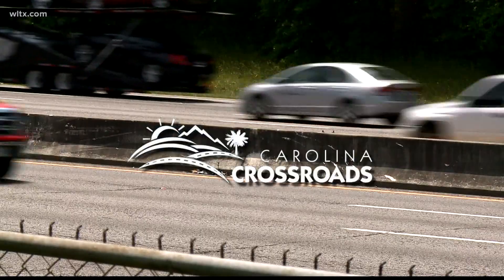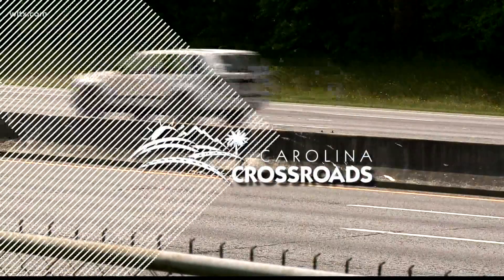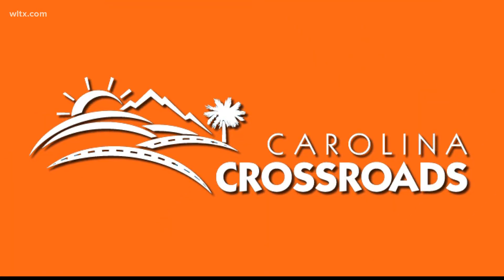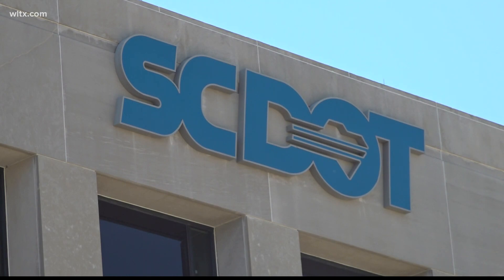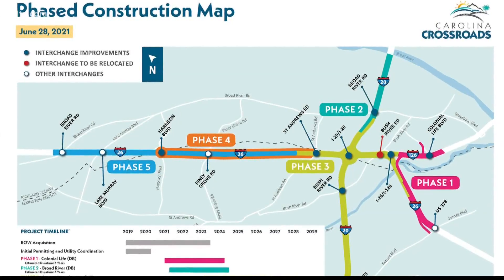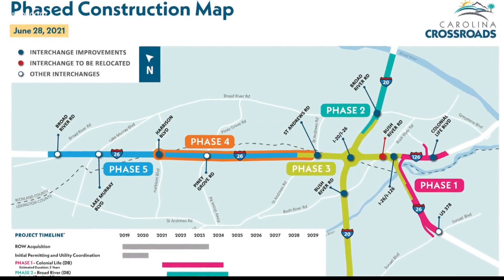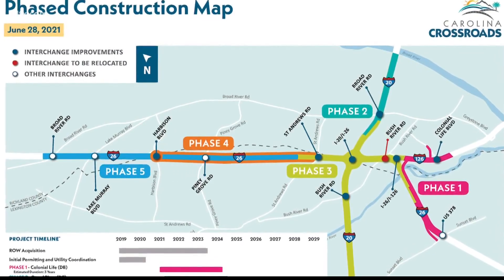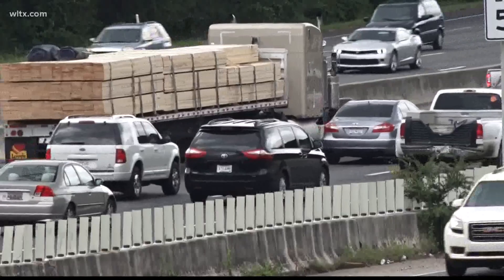Carolina Crossroads project still on track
The Carolina Crossroads project is making headway in fixing the infamous 'malfunction junction' in the I-20, I-26 and I-126 corridor. More